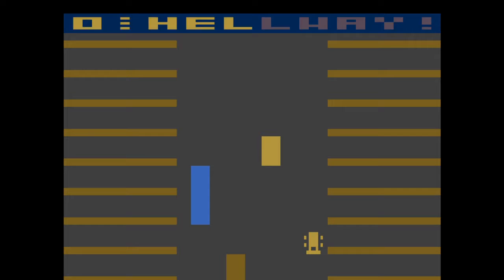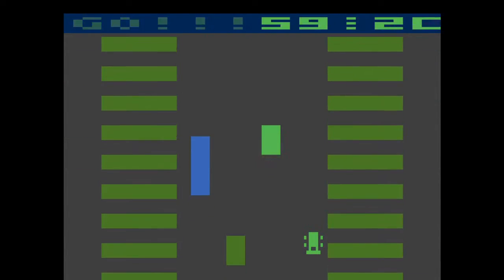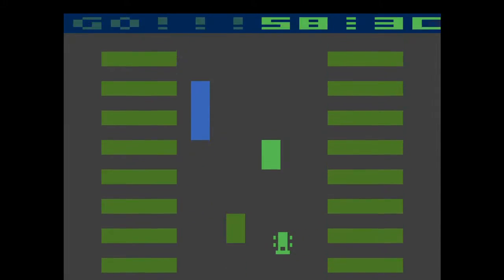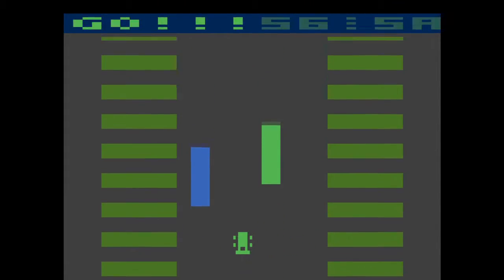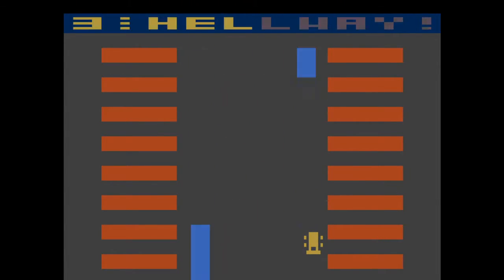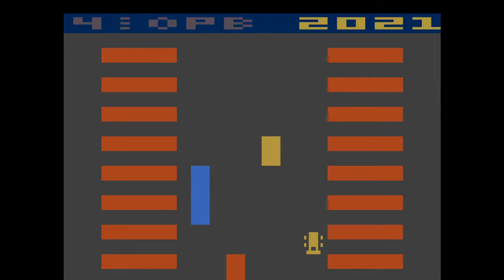Hellway, homebrew for the Atari 2600. Part 2, game options.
Hellway is an Atari 2600 game developed by me (Octavio Bokel), in this video I go through the game options, how to use then with the Atari switches, and how each of then affect the gameplay. Please consider watching at 60fps, otherwise the hud is going to be broken.

The game digital version has just been released, and can be played on your preferred emulator or burned to a real cartridge. Apparently it runs fine on different variants of the Atari 2600 hardware. Including the Atari 7800 and the Brazilian Polyvox Atari. The game only works with NTSC compatible hardware at this point.

The digital version is always going to be free and the code will be kept open. The physical release is on the way. The art is being done by my friend Leonardo Nogueira and the game will be published by AtariAge. All profit will be donated.

There is more one more video to come, it will be more technical and talk about developing for the hardware.